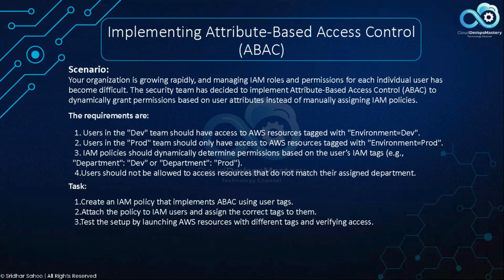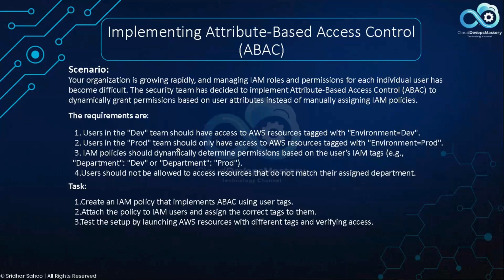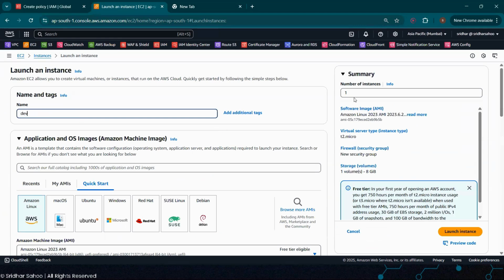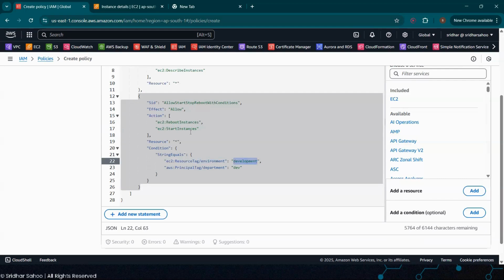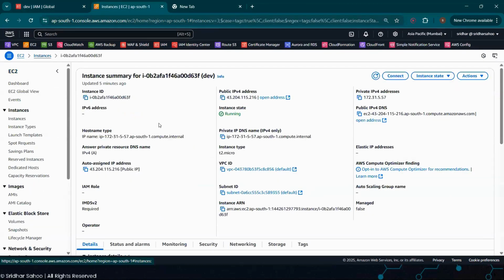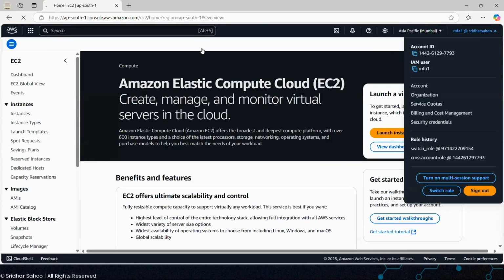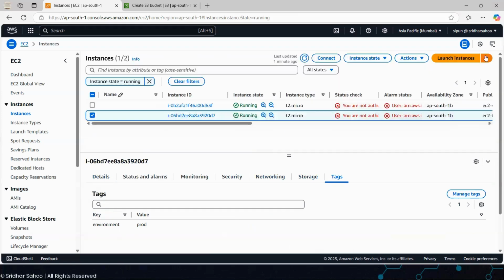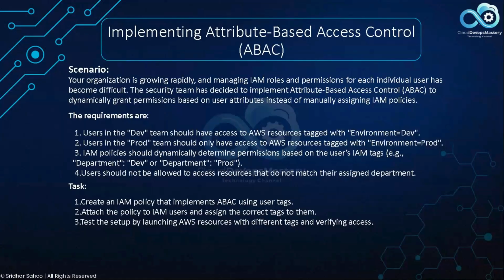Master Attribute-Based Access Control (ABAC) in AWS IAM | Real-World Hands-On Scenario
🔹 Master AWS IAM ABAC (Attribute-Based Access Control) with Hands-On Scenarios! 🚀

In this video, we take a deep dive into Attribute-Based Access Control (ABAC) in AWS IAM, covering:
✅ How ABAC differs from Role-Based Access Control (RBAC)
✅ Setting up ABAC using IAM Condition Keys & Tags
✅ Real-World Hands-On Implementation Step-by-Step
✅ Secure IAM Policies for Dynamic Access Control

📢 Don’t forget to:
✅ SHARE ↗ with your network to help others learn

🔗 Watch Now & Become an AWS IAM Identity Center Expert!